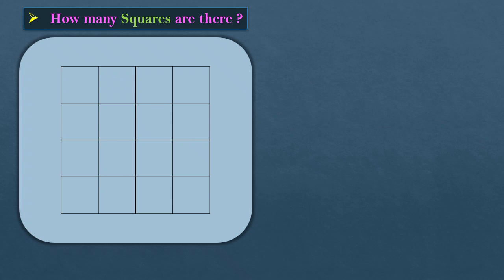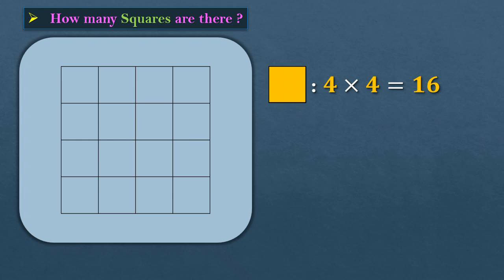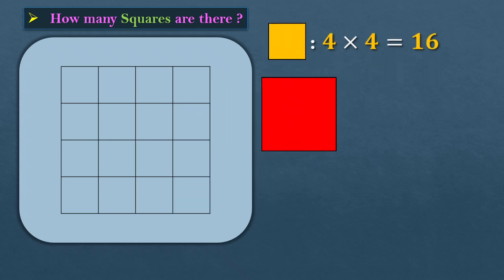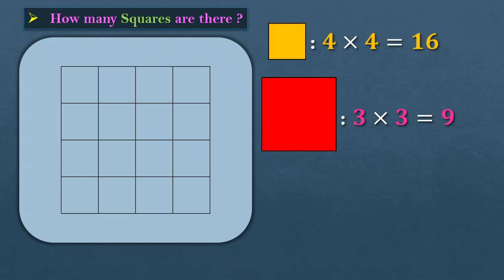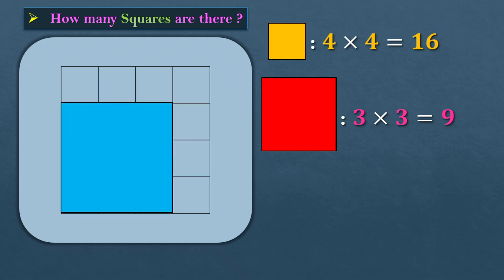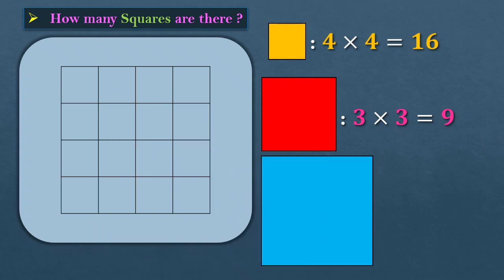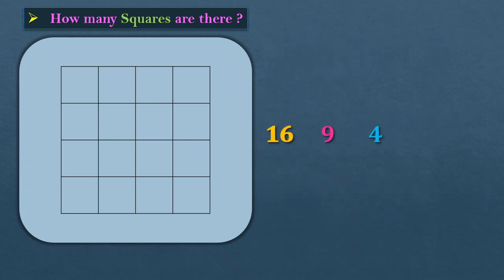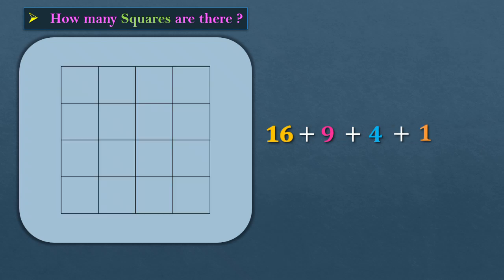Can You Solve This Square Counting Puzzle?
In this video, we analyze a complex `geometry` figure. Our main goal is a `counting figures reasoning` to determine the total number of squares within this figure. It's a true `brain teaser` that requires careful `puzzle solving` to find the `solution`.